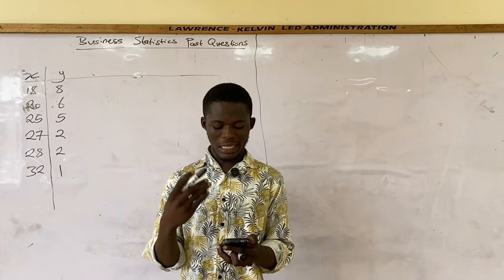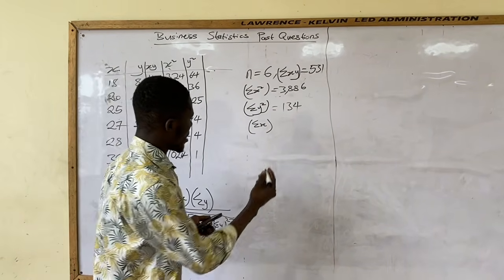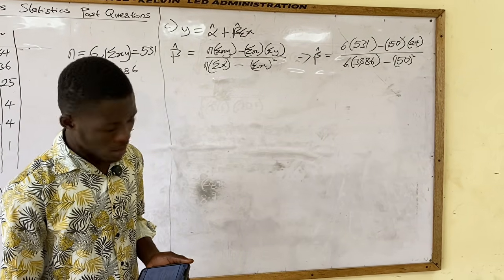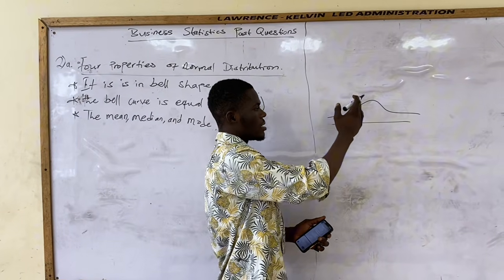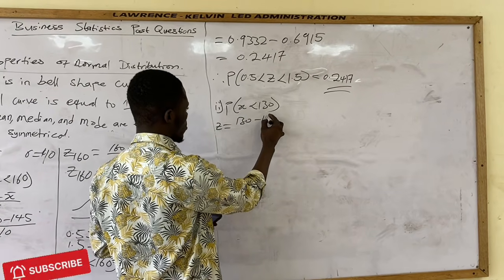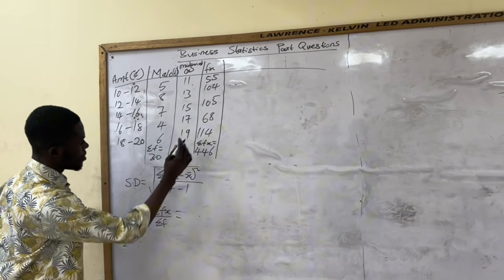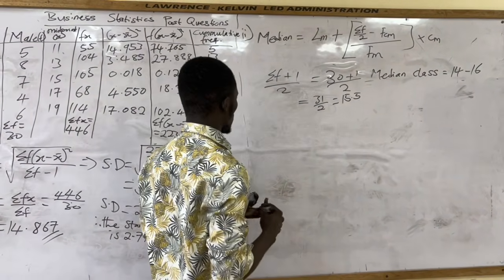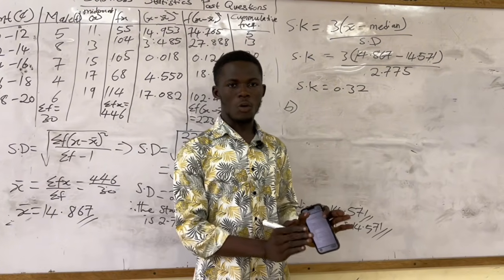Correlation&Regression, Probability, & Measures of Tendency📉past question tutorials with 🇬🇭GTA❤️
Solving questions on...
correlationanalysis & Regression
Probability(using the Z Score)
Measures of Thendency (mean,Median, & Standard Deviation).